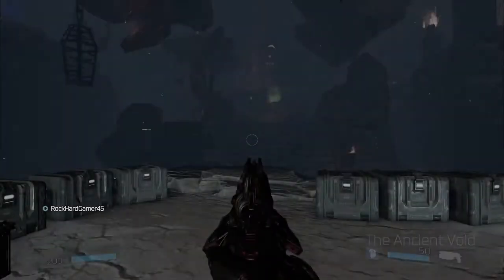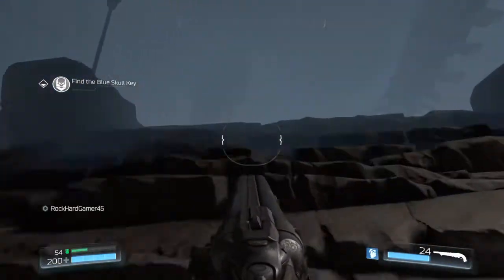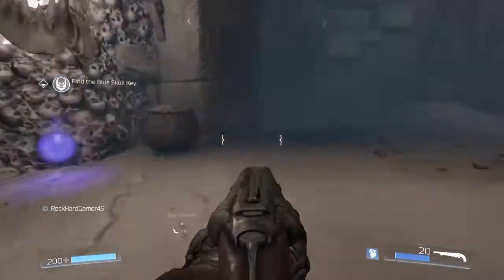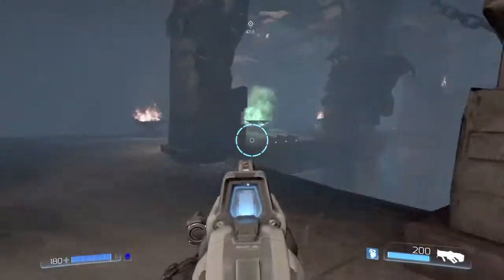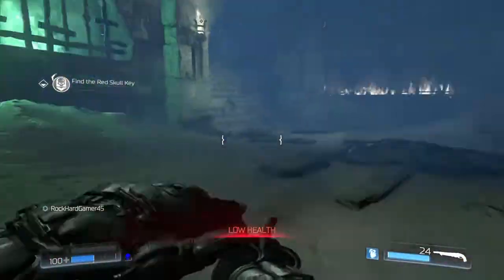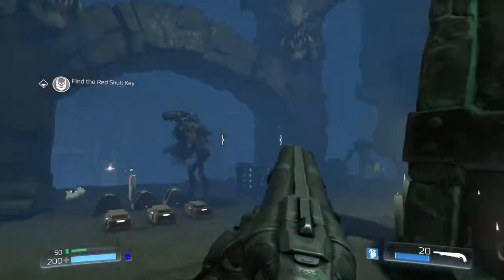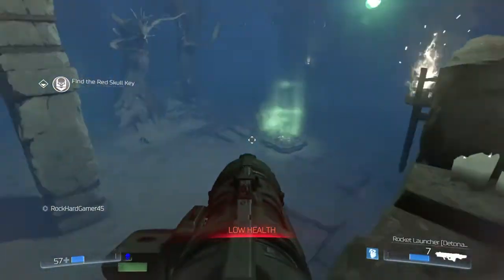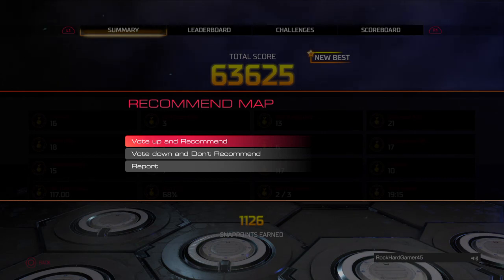DOOM Snapmap - The Ancient Void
This level is crazy. Really fast pased and really fun.

Author: Simply Delicious
ID: VFL7CVRK
Design: 8/10
Gameplay: 8/10